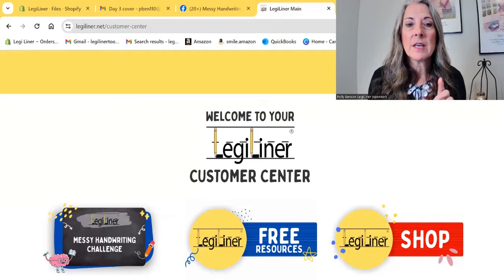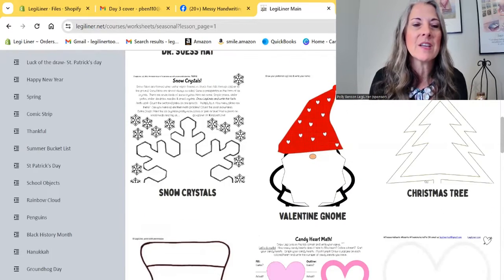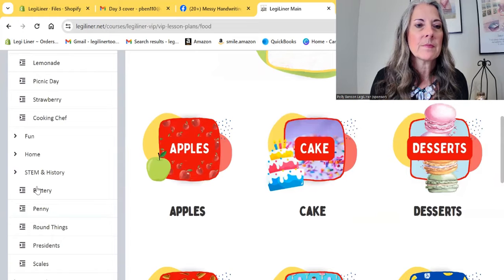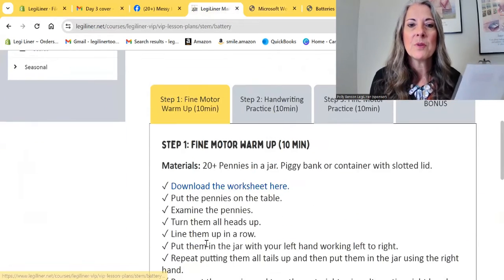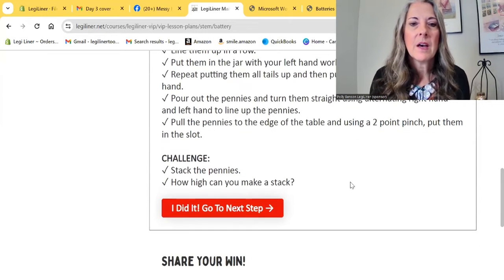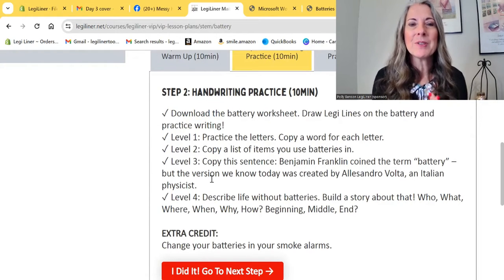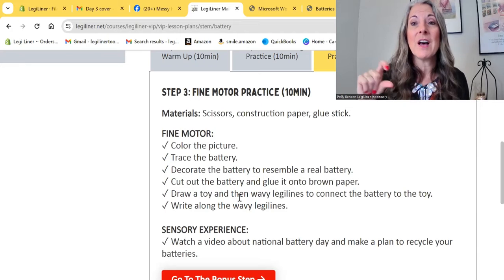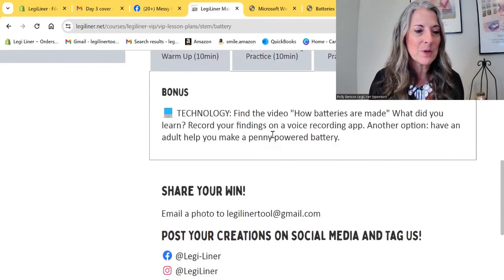How to navigate the NEW LegiLiner VIP Experience!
LegiLiner VIP experience is a new and exciting way to teach handwriting practice!  For any student with messy writing, especially an older student, these lesson plans are adaptable, relatable and written by an OT!